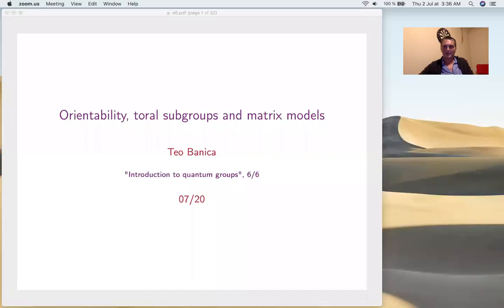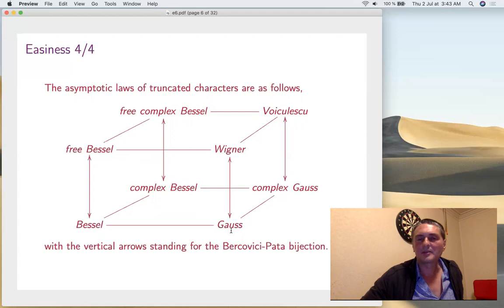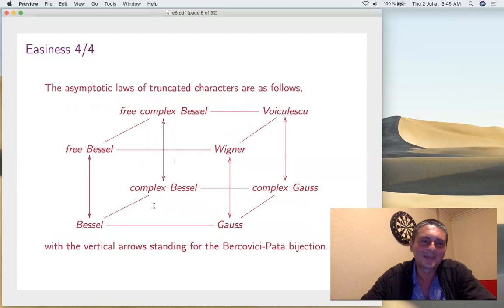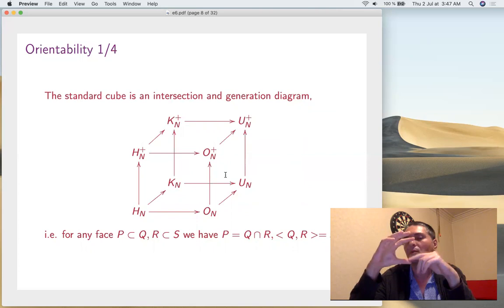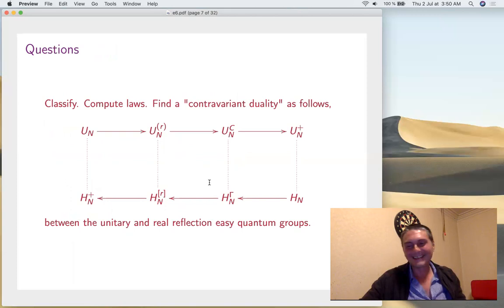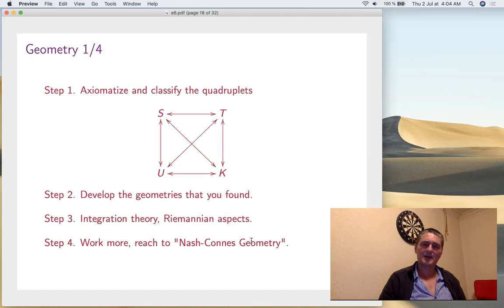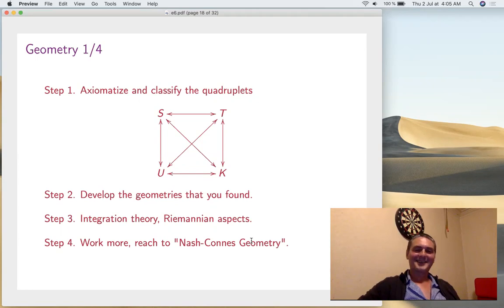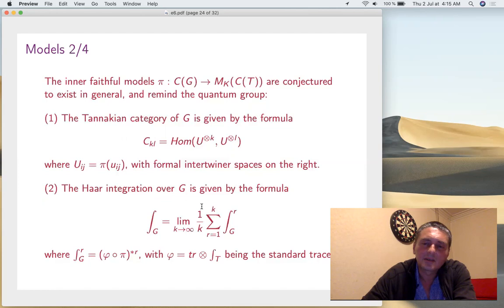Orientability, toral subgroups and matrix models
"Introduction to quantum groups", 6/6.